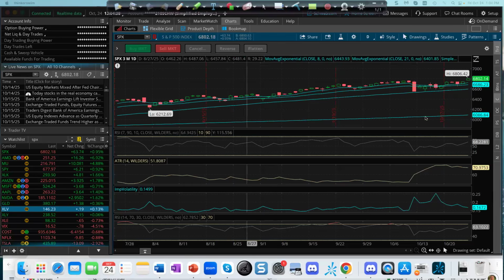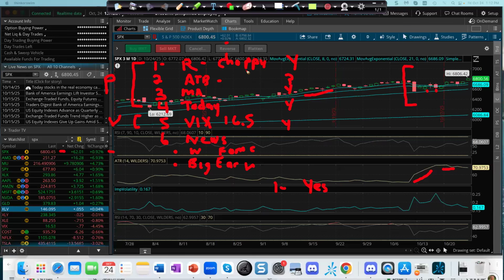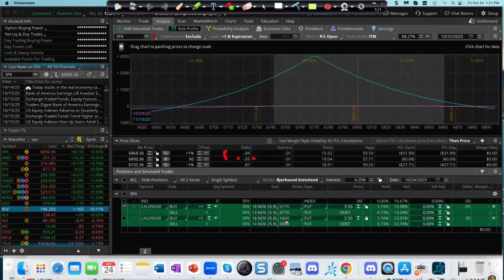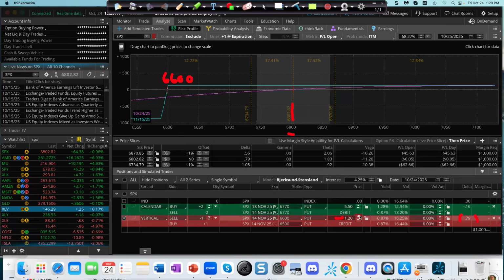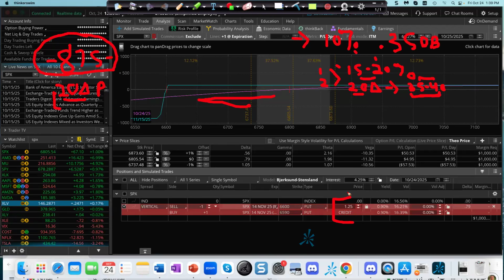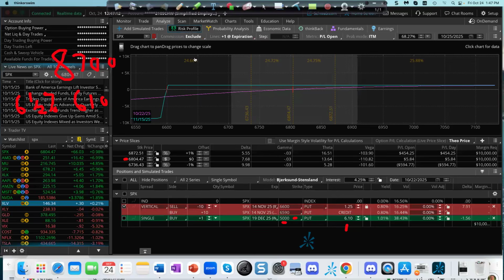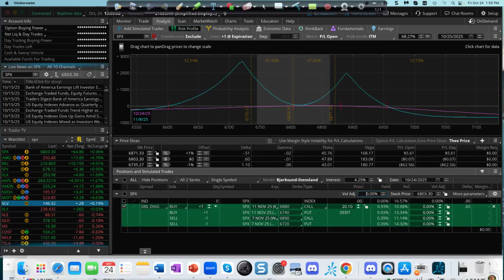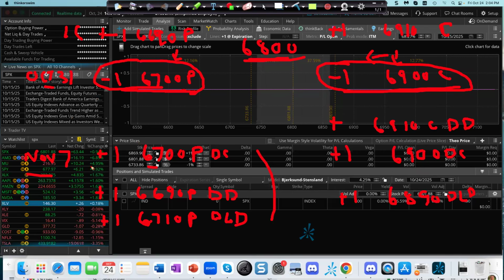Trading Ideas In A Volatile Market